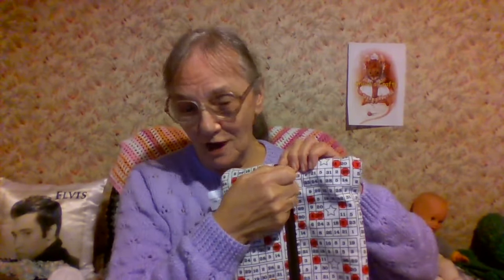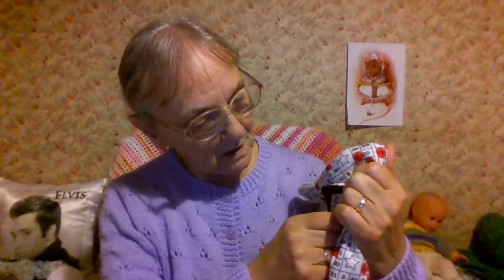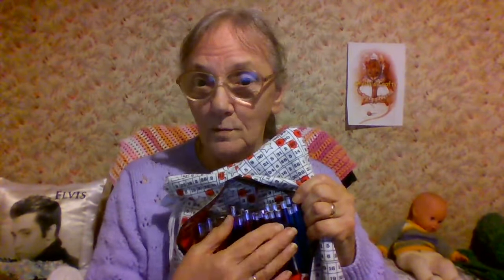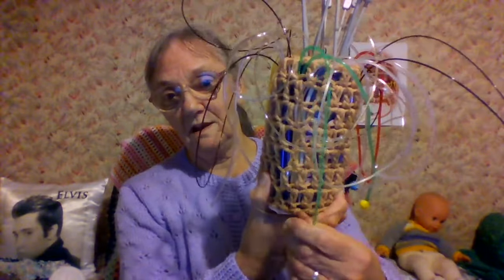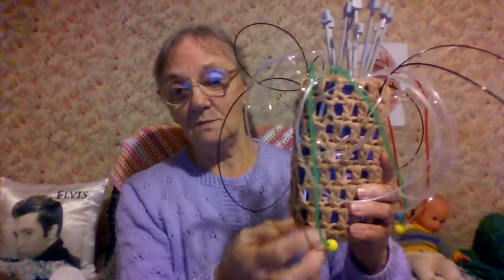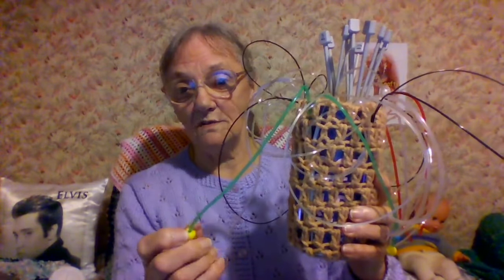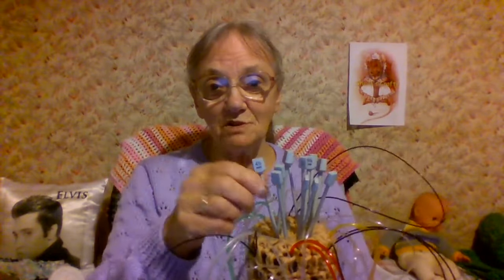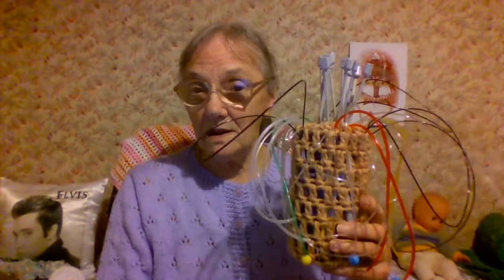#223, A Night Visit, Sheila's knitting Tips and Other Stuff